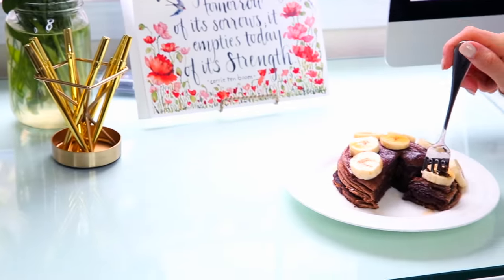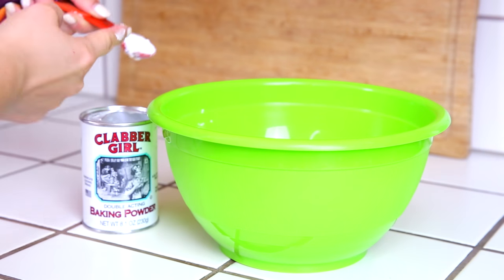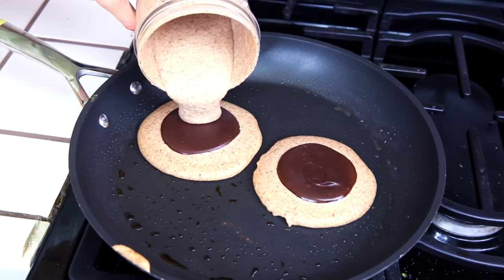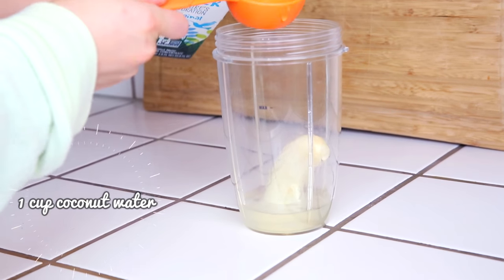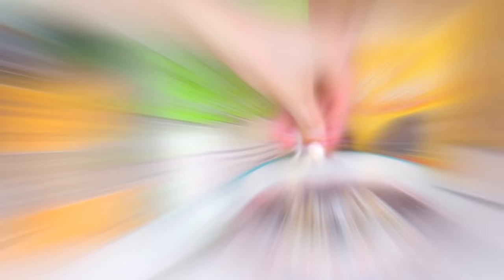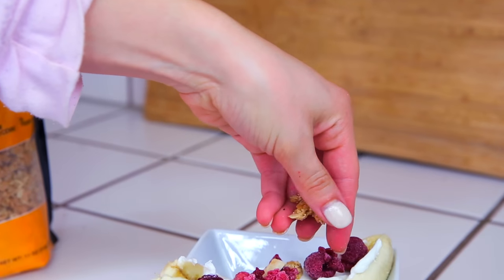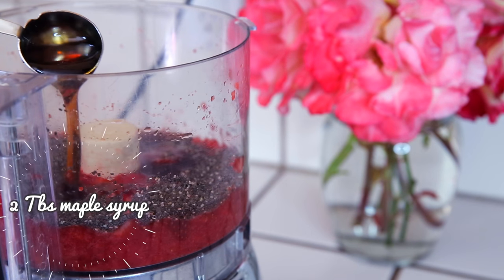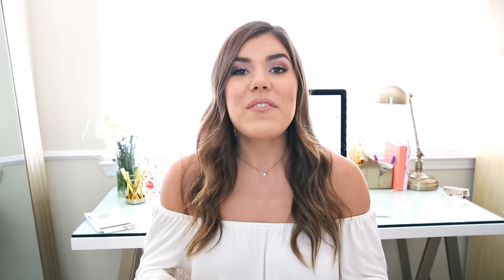Healthy Summer Breakfast Recipe Ideas!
THUMBS UP for more food videos! :) // let me know if you try out any of these healthy breakfasts

RECIPES

Fluffy Morning Hot Cakes

1/4 cup applesauce
2 tbs maple syrup
1 tsp vanilla
1 cup almond milk
2 tsp baking powder
2 tsp cinnamon
pinch of salt
1/4 cup almond meal
dark chocolate *optional

Açaí Bowl

1/2 banana
1 cup coconut water
2 packs unsweetened açaí packs
- top with fruit, granola, honey, agave ANYTHING! -

Banana Split

1 banana cut down middle
yogurt - coconut, greek, etc.
granola and fruit topping

Sweet Strawberry Jam

2 cups strawberries
3 tbs chia seeds
2 tbs maple syrup or honey
squirt of lemon
- let sit in fridge 3-4 hours or best results overnight -

get cooking!! I hope you enjoy these recipes! :) xo Cambria